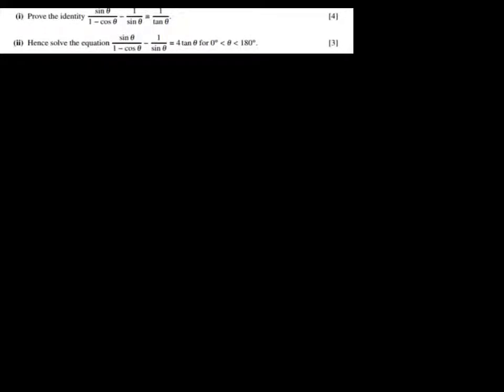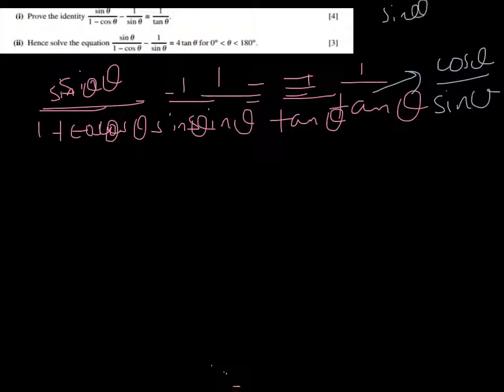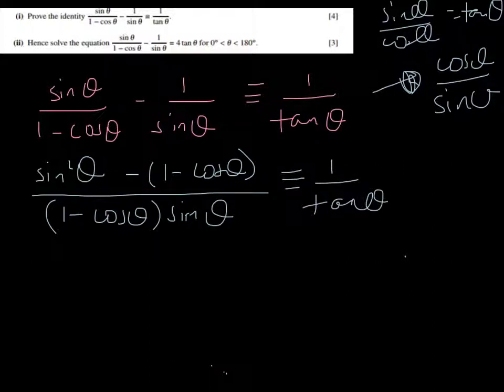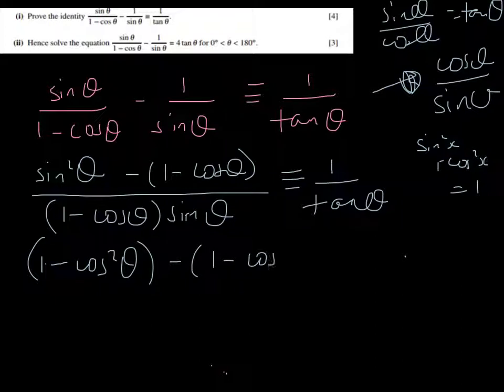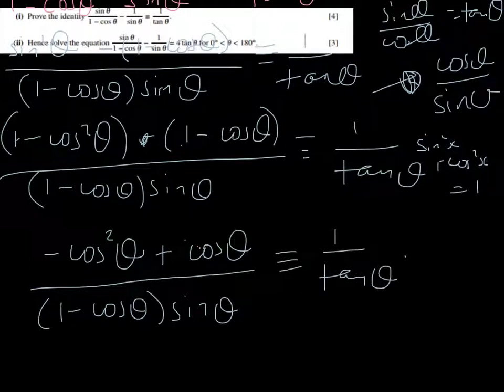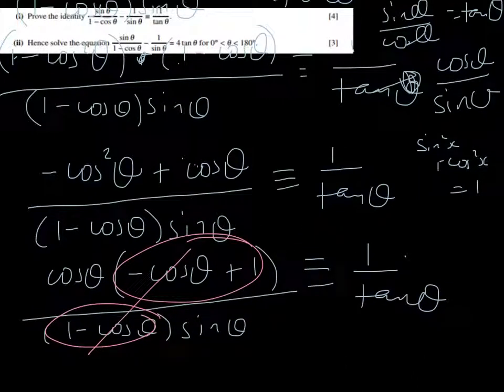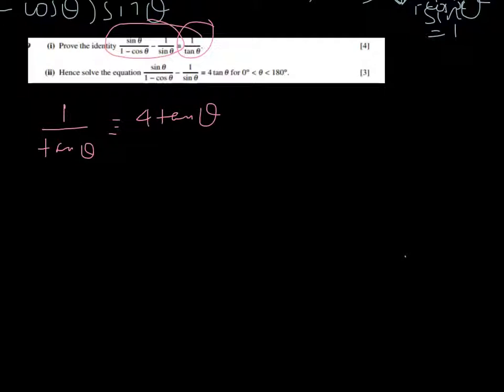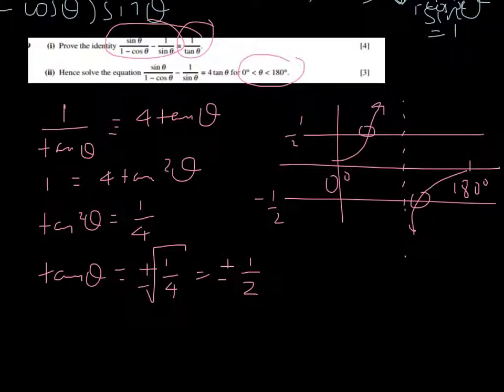11 May June 2014 q9